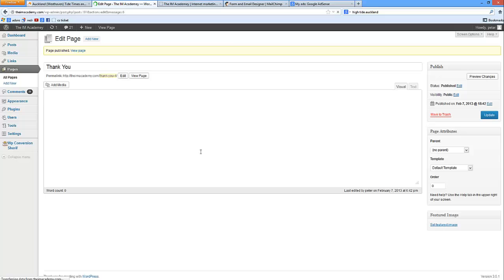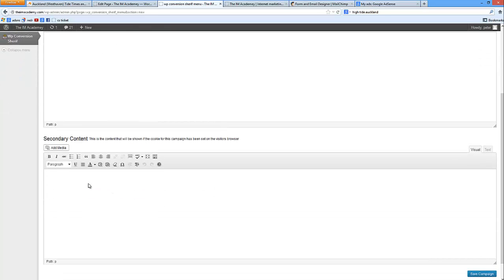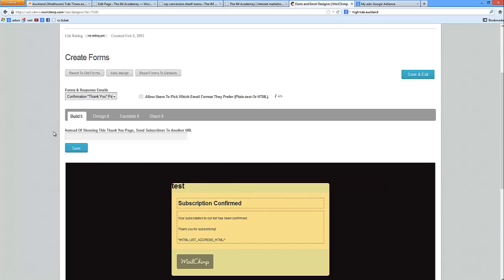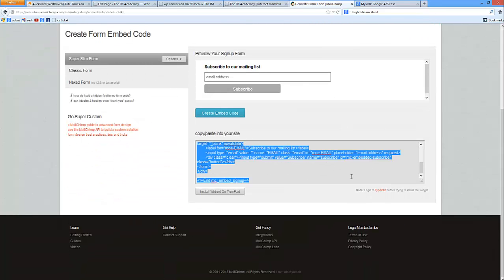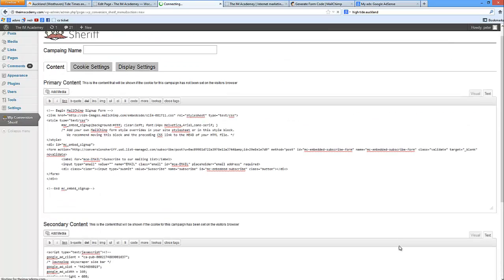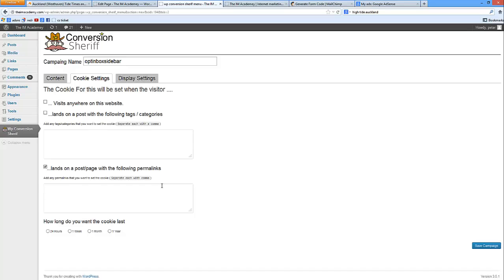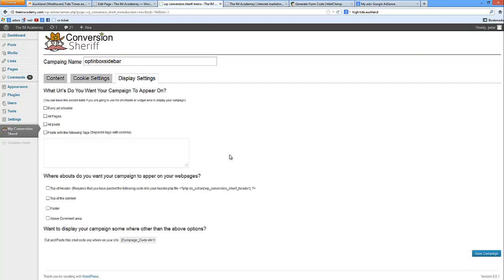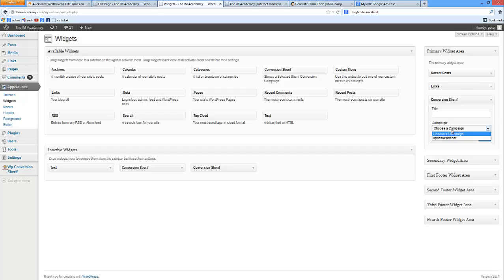How To Install create an optin box/ adsense campaign in Wp Conversion Sheriff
In This Tutorial we will set a campaign using the Wp Conversion Sheriff wordpress plugin, that will show an email opt-in box to our unsubscribed visitors, and a adsense ad unit to our subscribed visitors.